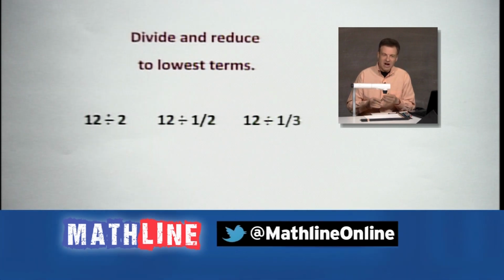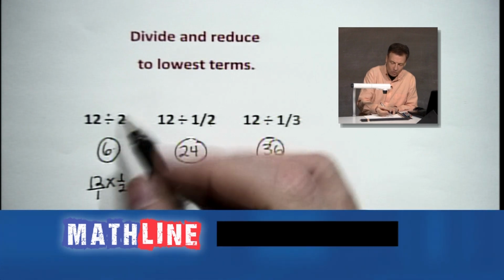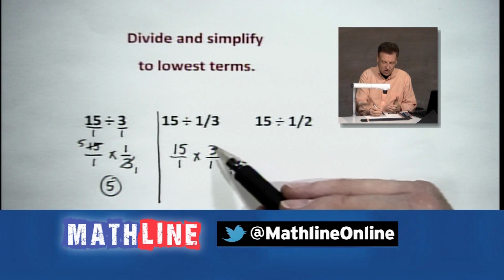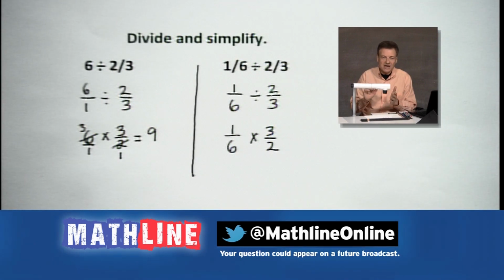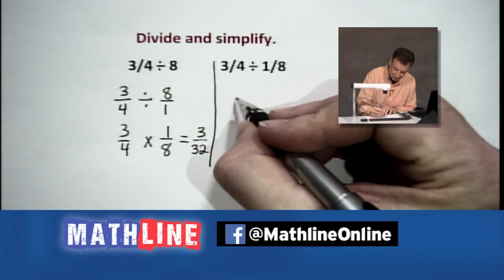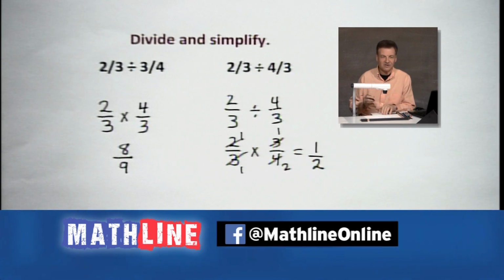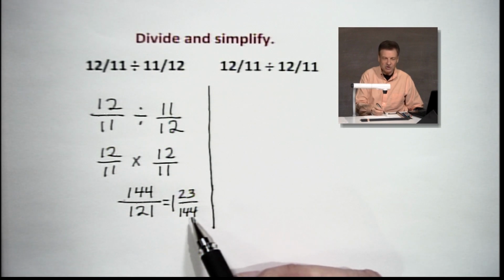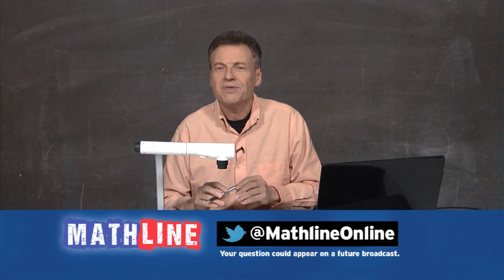Fraction Action Part V, Division | Dividing Fractions |Mathline | Mathline Online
Mathline: Summer School connects the skills of finding reciprocals of a number as well as the division of fractions in today’s episode.